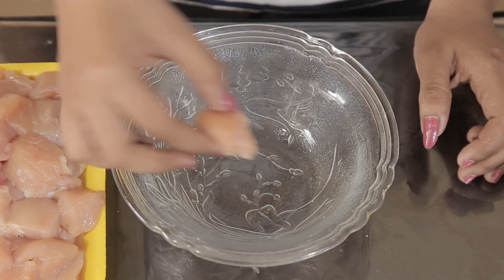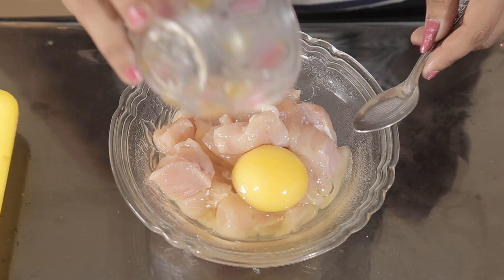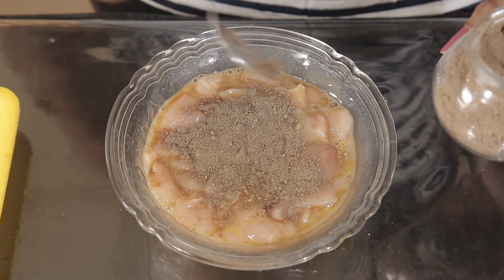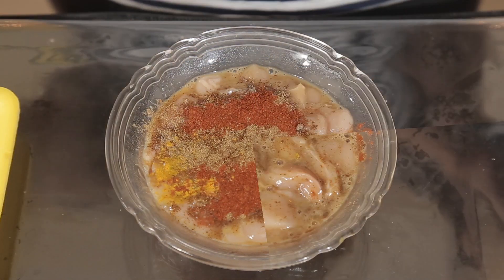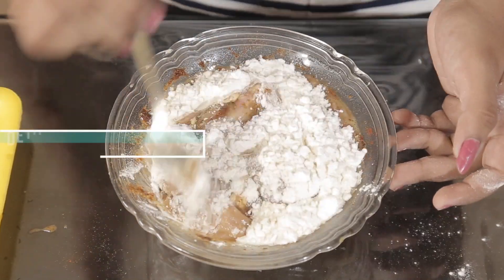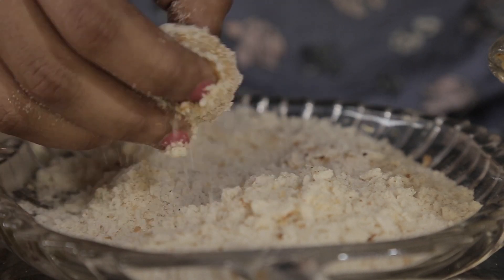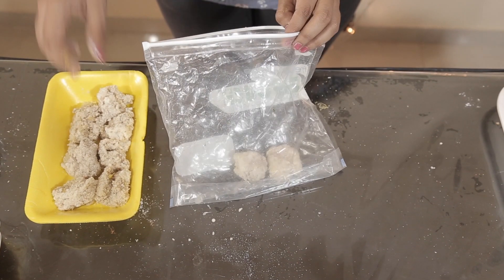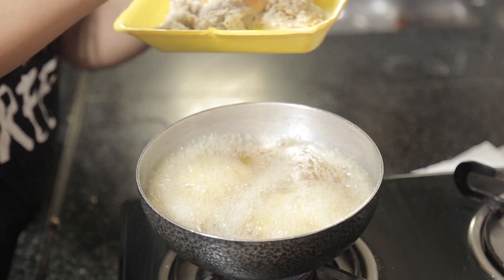KFC STYLE CHICKEN POPCORN-ENGINEER'S KITCHEN by ash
EVER THOUGHT OF MAKING KFC STYLE CHICKEN POPCORN AT HOME?
HERE IS THE RECIPE WITH SIMPLE TECHNIQUE TO MAKE CHICKEN POPCORN AT YOUR PLACE..ENJOY THE CRUNCH

STAY TUNNED WITH MY CHANNEL